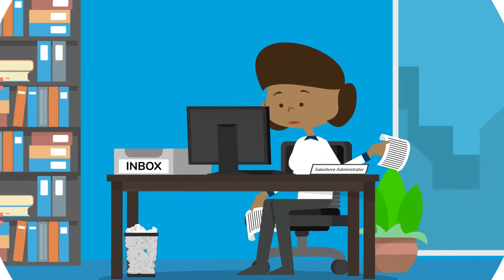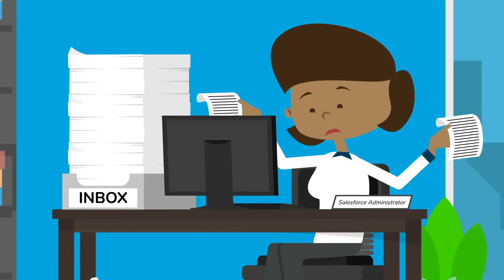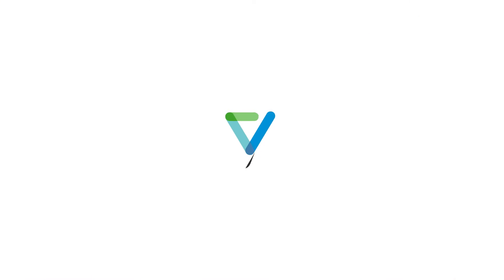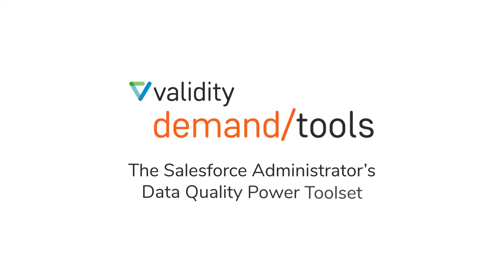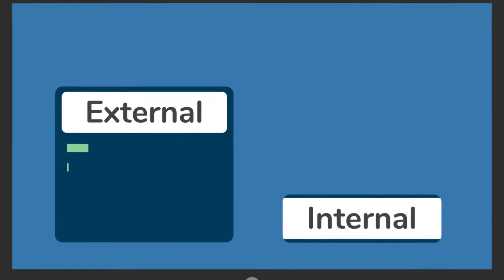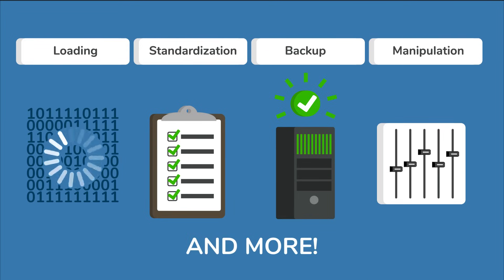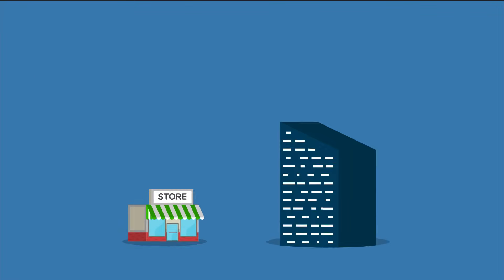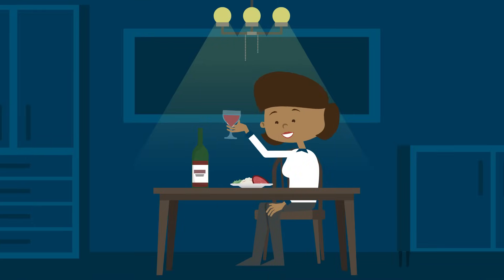DemandTools by Validity Inc.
A CRM Administrator's Data Quality Power Toolset -- cleanse, standardize and more!